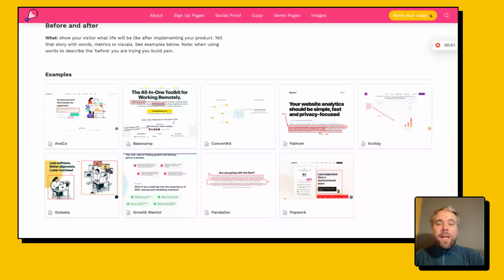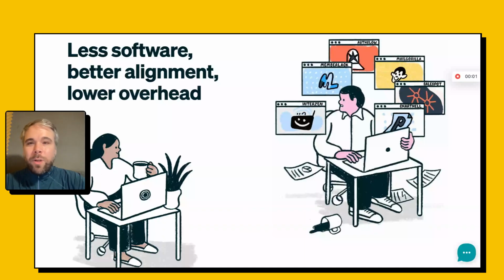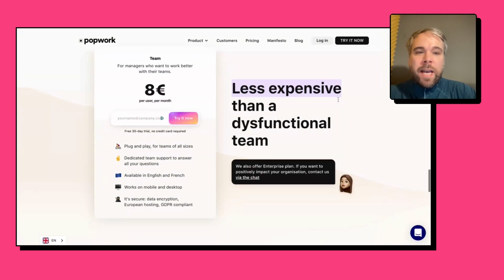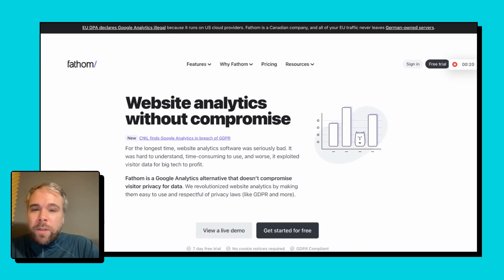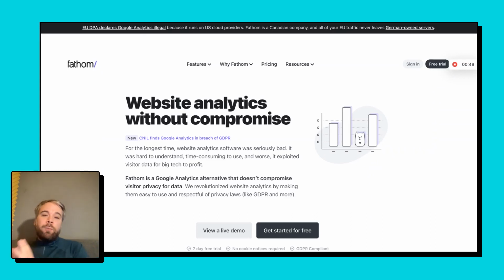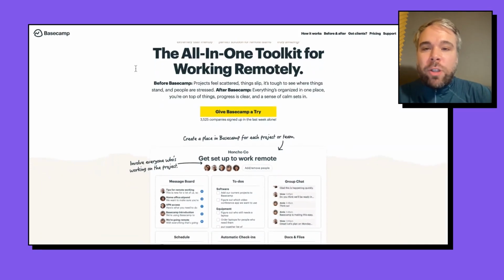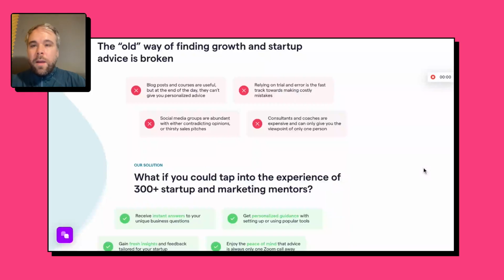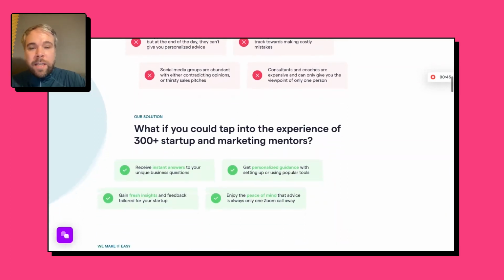Landing page conversion technique: before and after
If you want to increase landing page conversion, showcase life before and after signing up to your SaaS.

Pages included: Growthmentor, Basecamp, Fathom, Outseta, Popwork